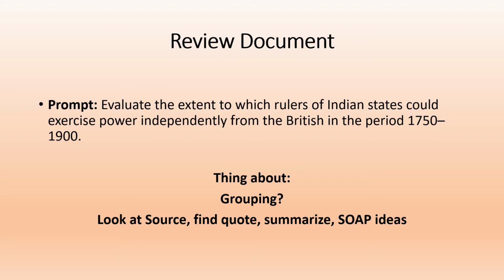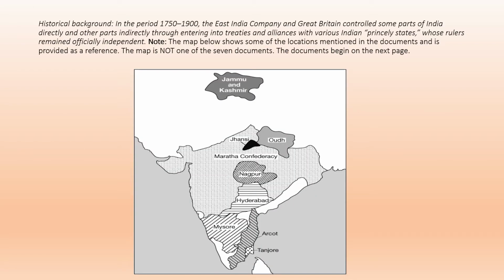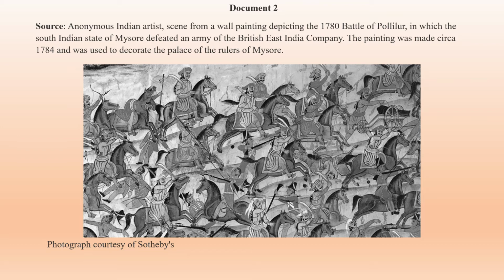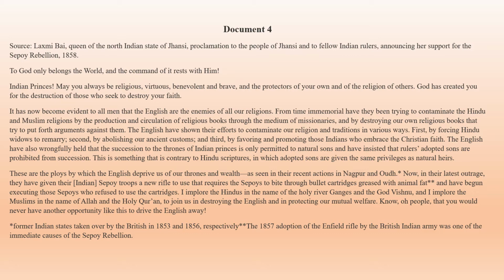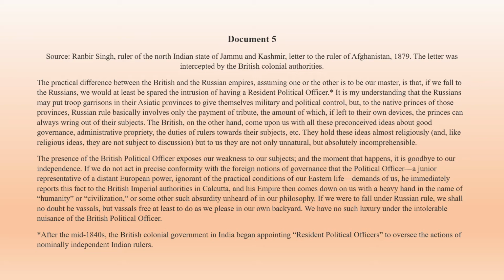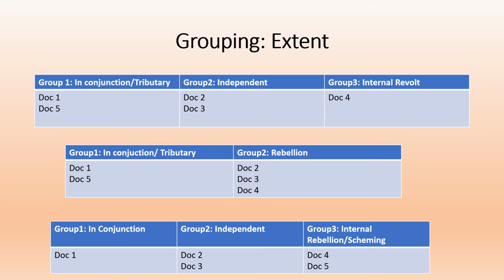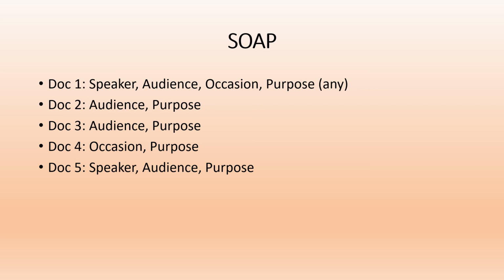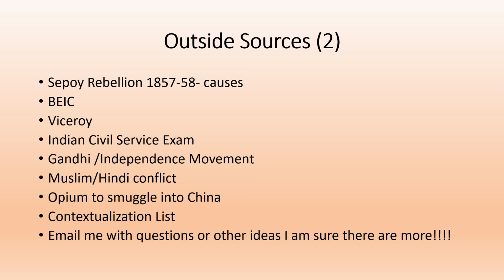2020 DBQ#3 (5Doc) Review- India and extent of British Rule